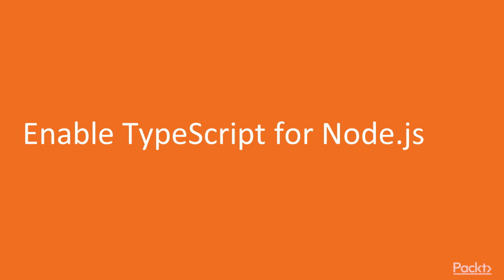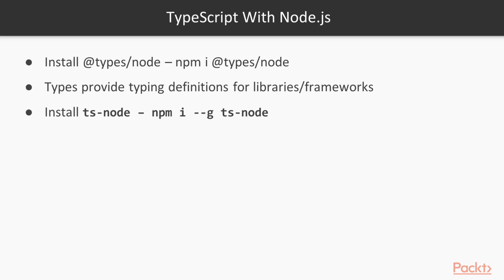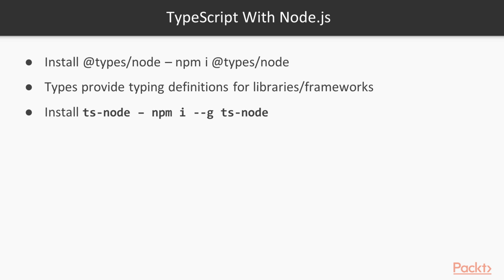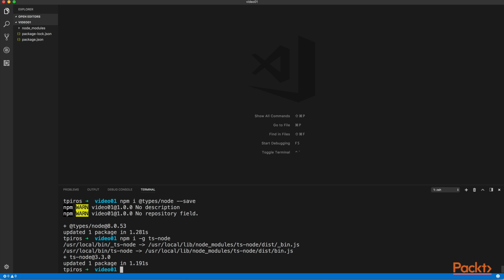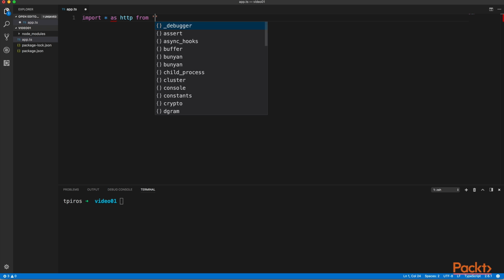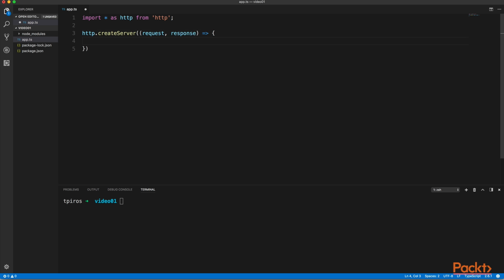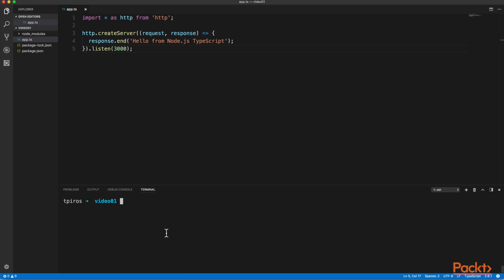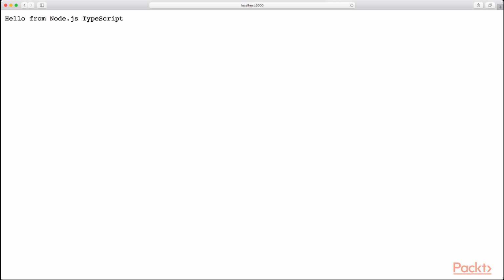Mastering TypeScript Programming Techniques: Enable TypeScript for Node.js| packtpub.com